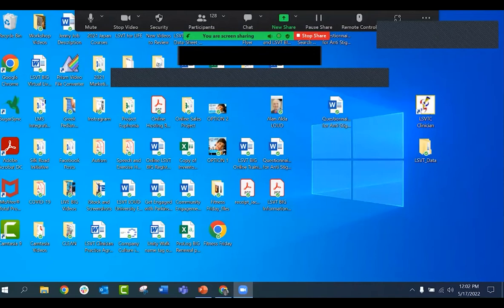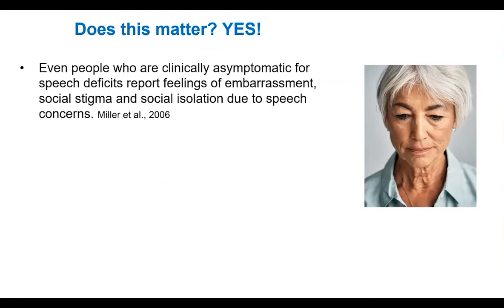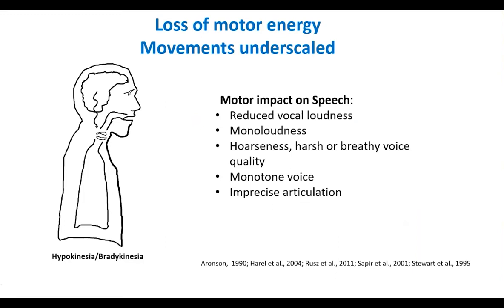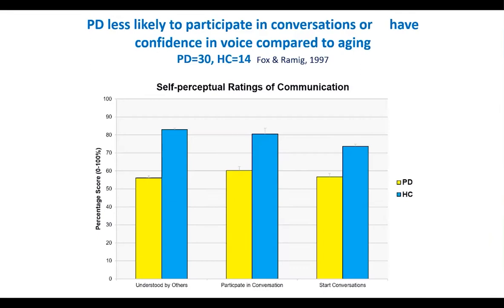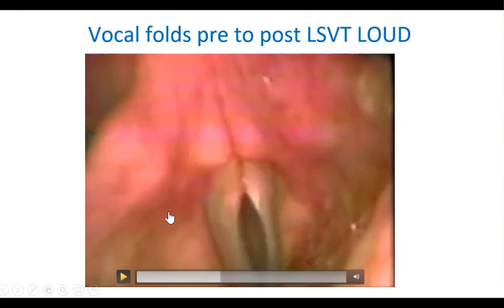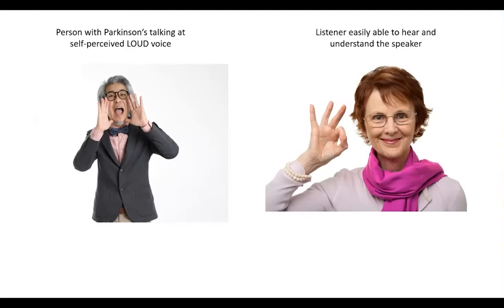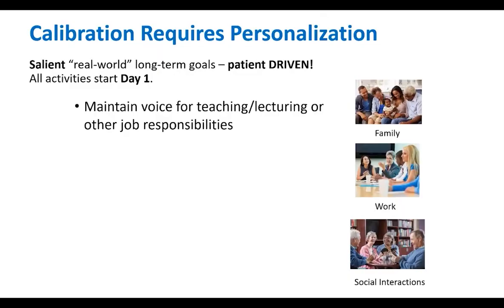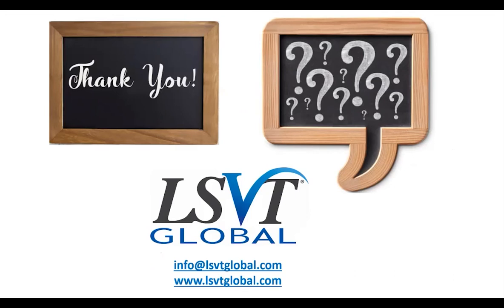The Origins of Speech Disorders in Parkinson's Disease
Soft speech. Monotone voice. Uncertain articulation. Research shows that 89% of people with PD experience voice and communication challenges. In this program, Cynthia Fox, PhD, CCC-SLP, the Co-Founder and CEO of LSVT Global, Inc., and a pioneer in speech treatment for people with PD, will unpack the underlying causes of Parkinson’s-related speech disorders. While motor symptoms like rigidity, hypokinesia, and bradykinesia have long been considered the root cause of speech disorders, new research shows non-motor symptoms like changes in the sensory system play a role, too.

Communication connects us to those we love and helps us express ourselves. Dr. Fox will empower you with the key ingredients of effective speech treatment so you can experience lasting improvements in communication.

Parkinson & Movement Disorder Alliance is a nonprofit organization providing people with Parkinson's and other movement disorders as well as their care partners opportunities to learn, live life more fully and connect with other.  We believe you are MORE than a disease!